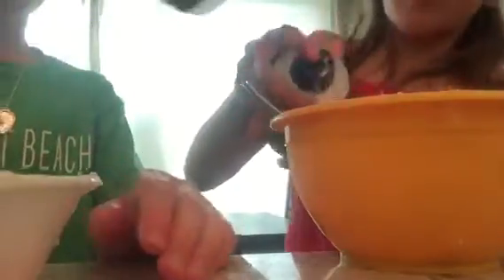Slime sisters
Making slime